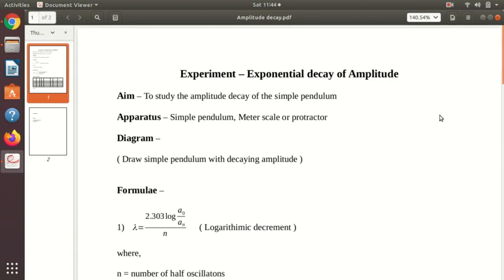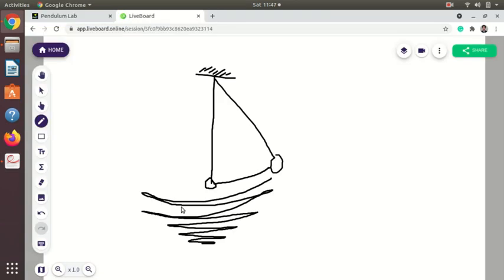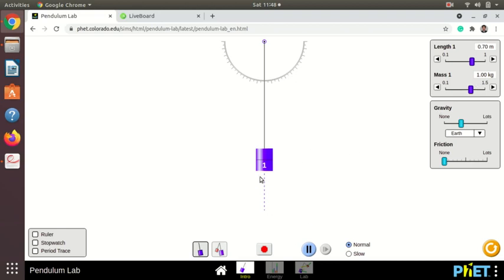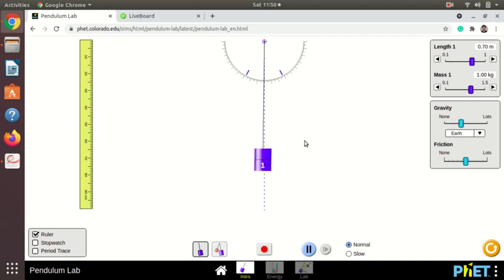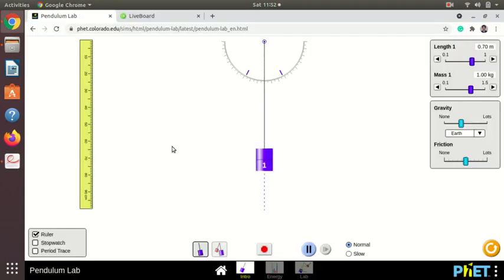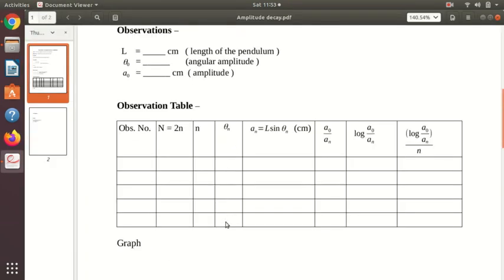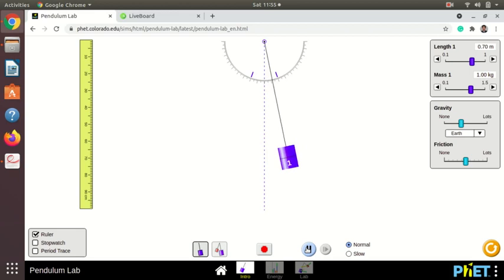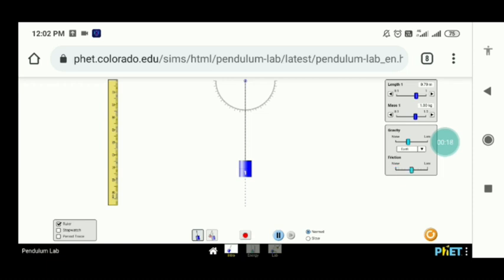Study of amplitude decay of simple pendulum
The standard format of the practical ( drive link of the pdf)

This video is made for the BSc Astrophysics students ( Rajaram College, Kolhapur )

phet colorado
phet simulation

amplitude decay
simple pendulum
pendulum with friction